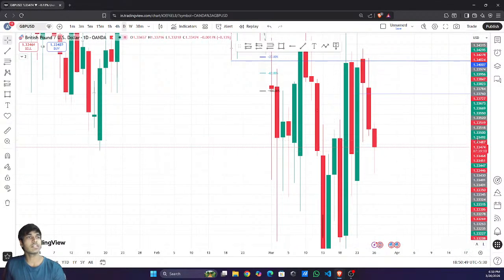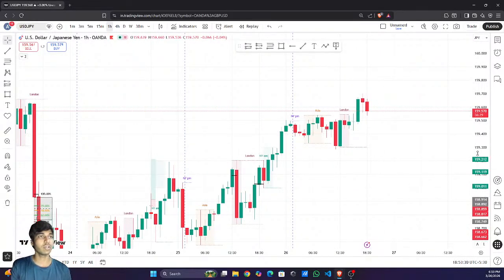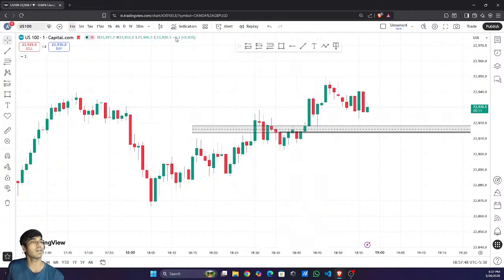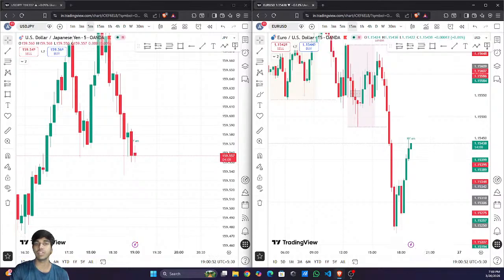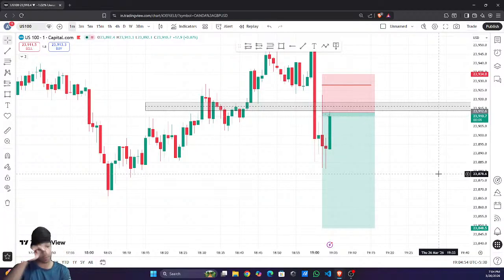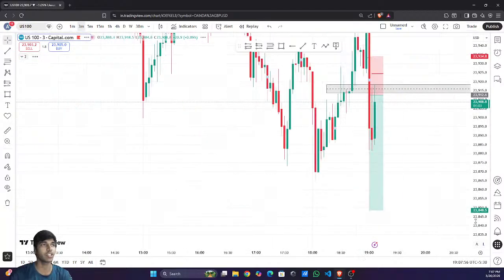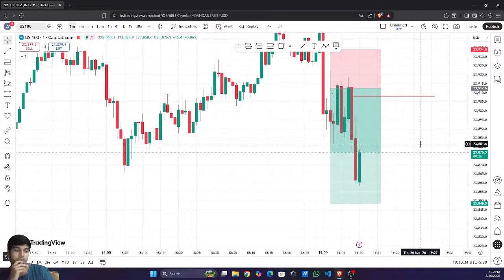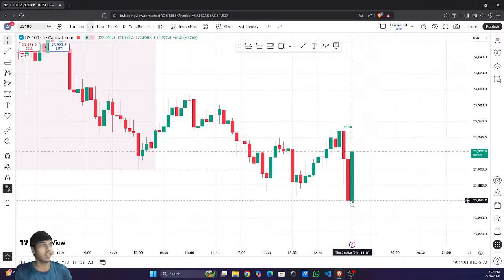Thursday Live trading | ACTradeLAB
LIVE forex with ACTradeLAB